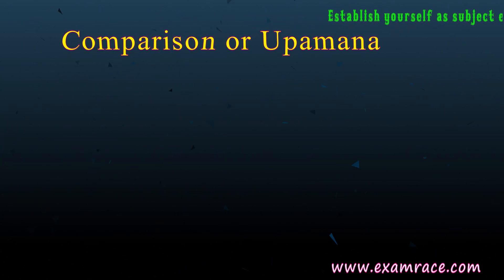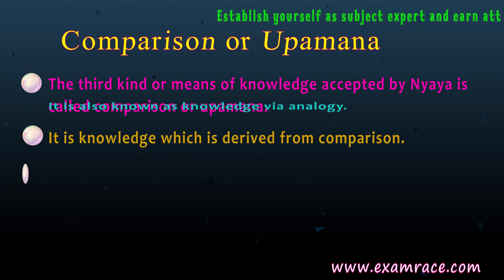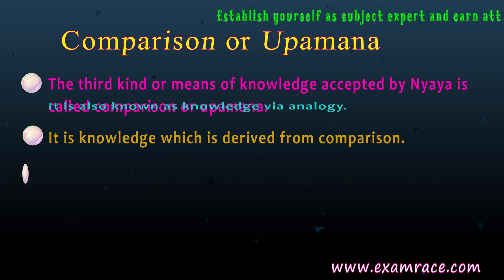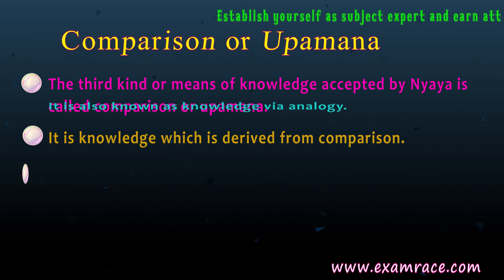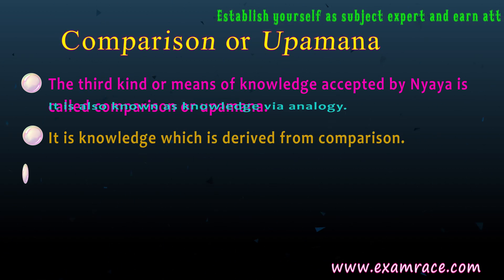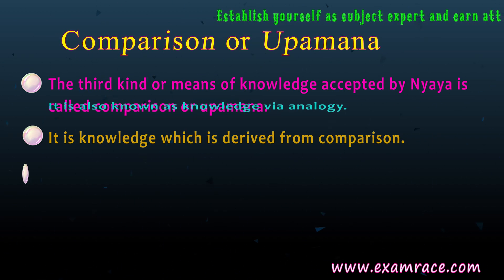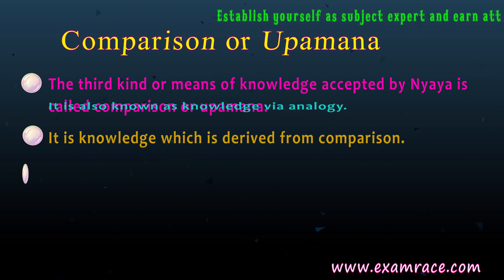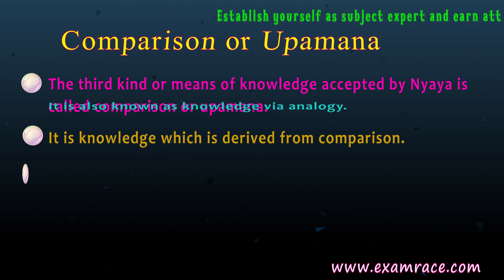Classical Indian Philosophy Nyaya: Epistemology- Upamana, Sabda, Arthapatti & Abhava (Philosophy)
Comparison or Upamana: The third kind or means of knowledge accepted by Nyaya is called comparison or upamana.
It is knowledge which is derived from comparison.
It is also known as knowledge via analogy.
It is defined as the knowledge between the relation of word and its meaning or denotation.
It is produced by resemblance or similarity.

Sabda or Verbal Testimony: Sabda or verbal testimony is an independent source or means of knowledge according to Nyaya.
According to Nyaya epistemology sabda is the fourth and the last accepted pramana by the school.
According to them sabda is a pramana when it comes from a trustworthy person. The statements which follow from reliable, trust-worthy people are called apta-vakyas.
According to Nyaya, a sentence is a collection of words and words have the potency or the power in them to convey their meanings.